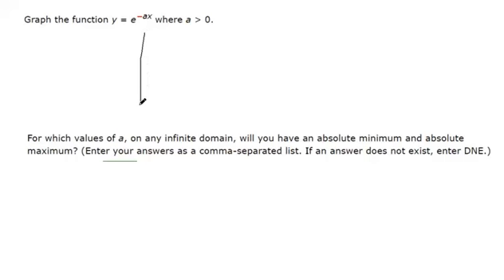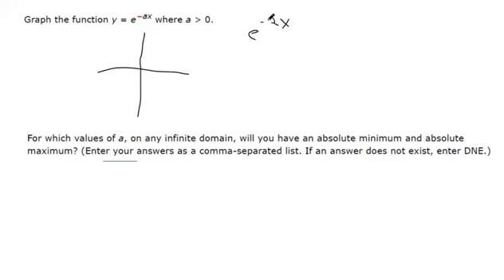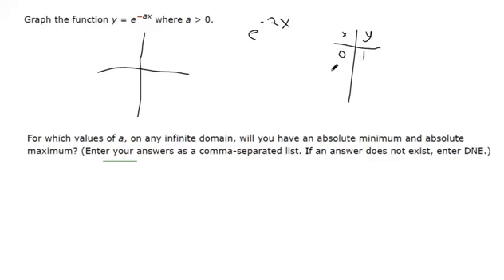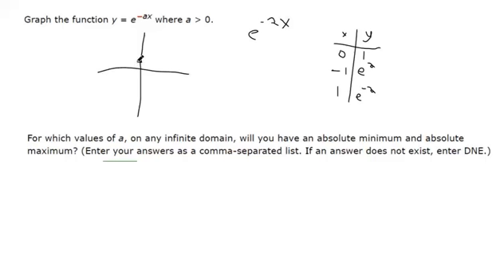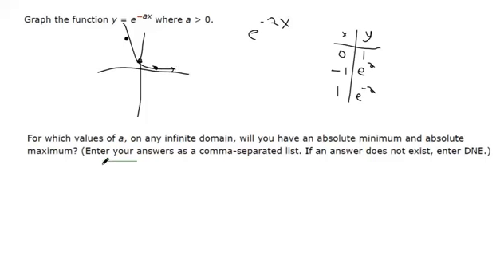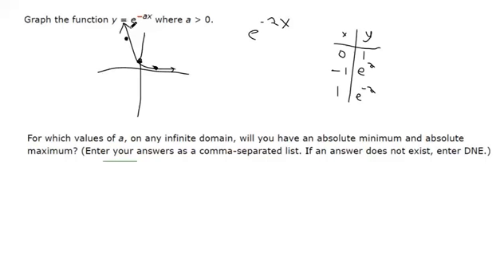Sec 4 3 Minima and Maxima Question 4